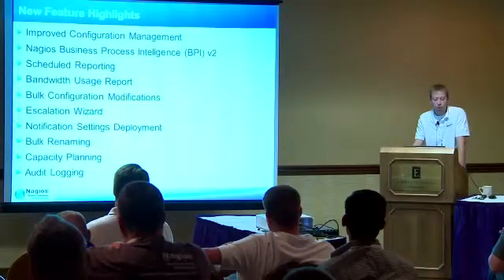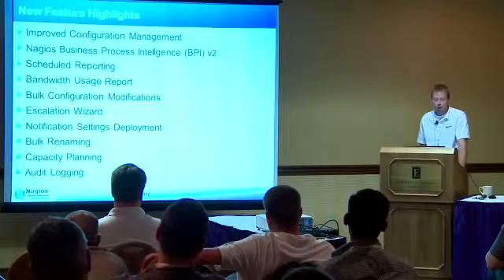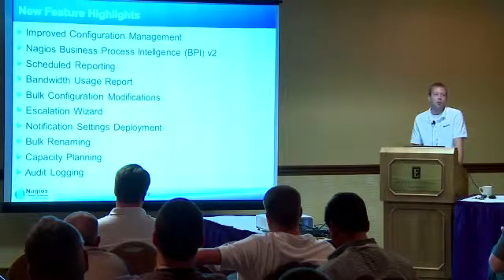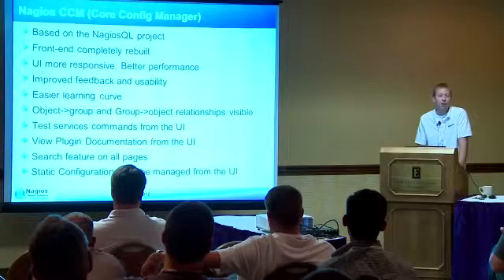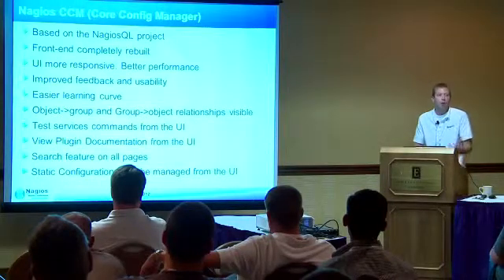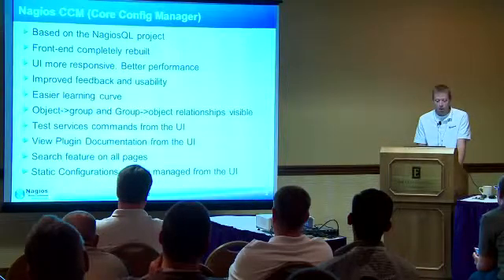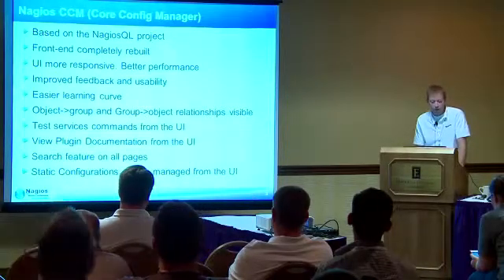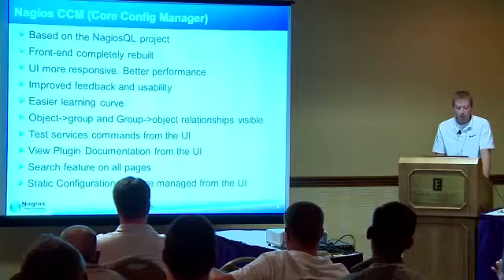Mike Guthrie - Nagios XI 2012 - NWCNA 2012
Mike Guthrie's presentation - "Nagios XI 2012" during the Nagios World Conference North America 2012.